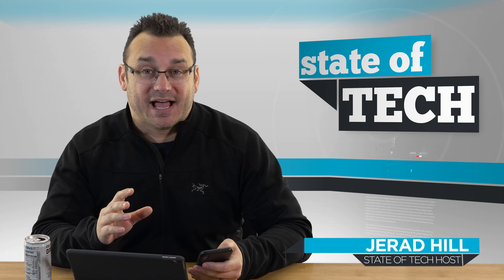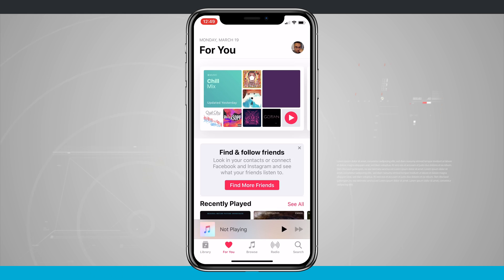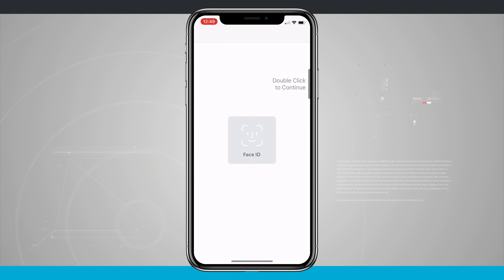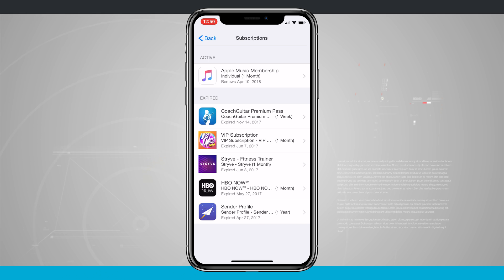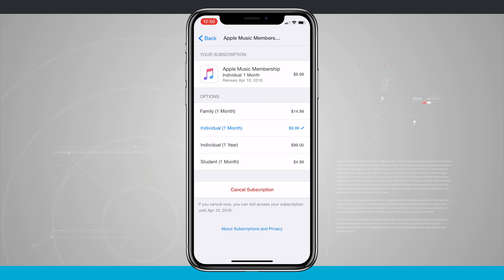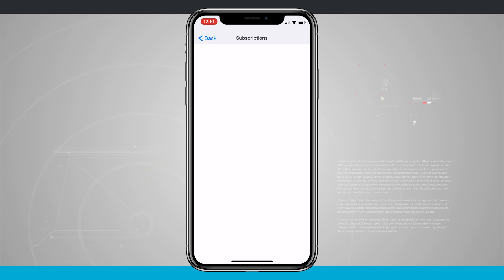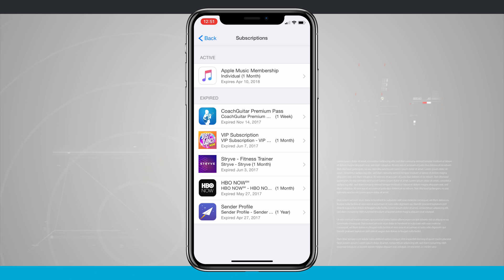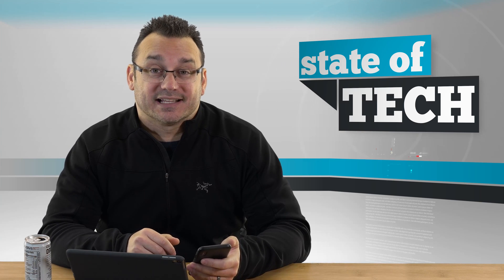How To Cancel An Apple Music Subscription on an iPhone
There are a lot of music subscription services out there and Apple Music is one of them. I like Apple Music, but I prefer Spotify so I decided to cancel Apple Music. The process for cancelling is not as easy as other services so in this video I show you how to cancel Apple Music.